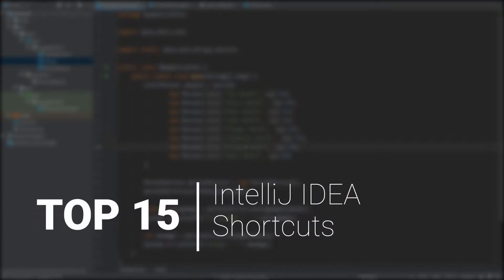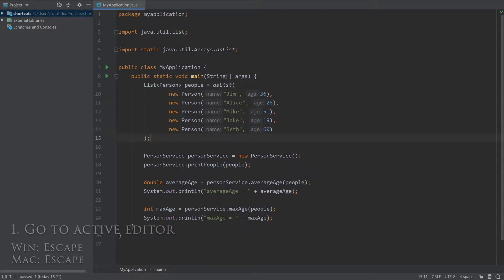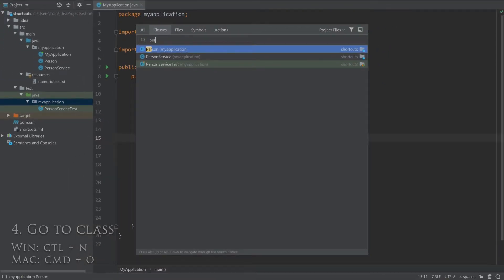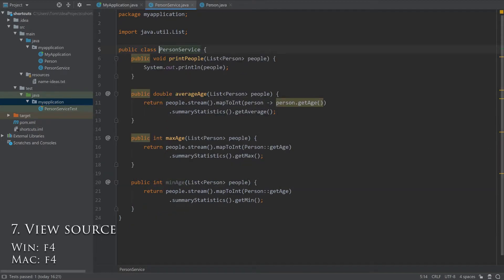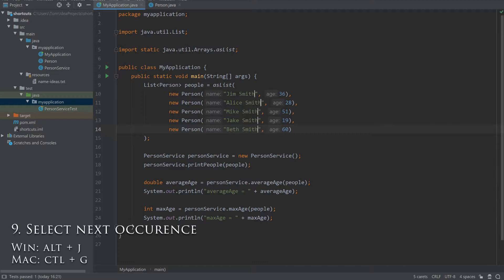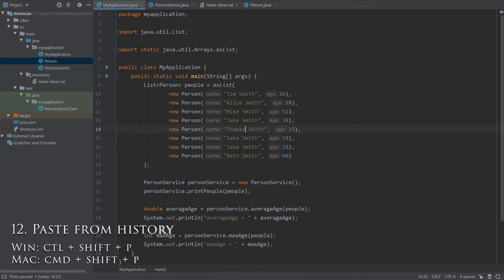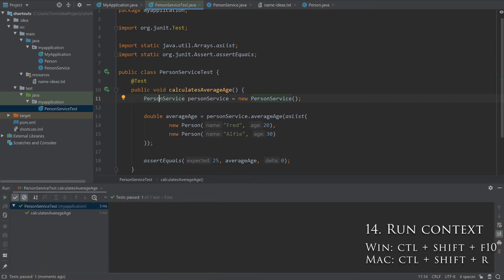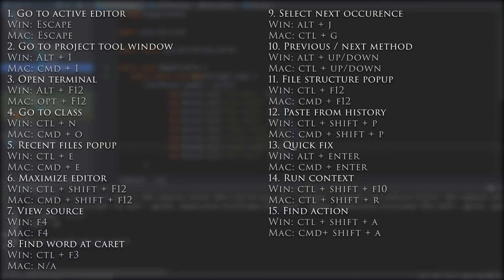Top 15 IntelliJ IDEA Keyboard Shortcuts - become a more efficient coder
15 IntelliJ IDEA keyboard shortcuts to help you become a better coder. Includes shortcuts for both Windows and Mac.

▶️ VIDEO CHAPTERS
0:00 Introduction
0:36 1. Go to active editor
0:53 2. Go to project tool window
1:07 3. Open Terminal
1:21 4. Go to class
1:42 5. Recent files popup
2:00 6. Maximize editor
2:22 7. View source
2:44 8. Find word at caret
3:01 9. Select next occurence
3:24 10. Previous / next method
3:40 11. File structure popup
3:56 12. Paste from history
4:17 13. Quick fix
4:46 14. Run context
5:10 15. Find action

🦸 GRADLE HERO COURSE TO MASTER JAVA PROJECTS - take back control of your Gradle build